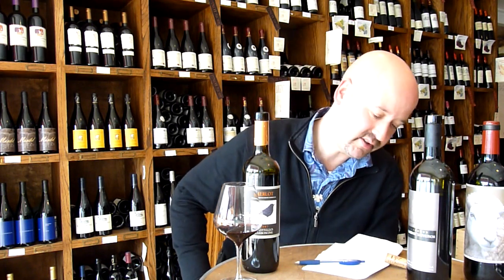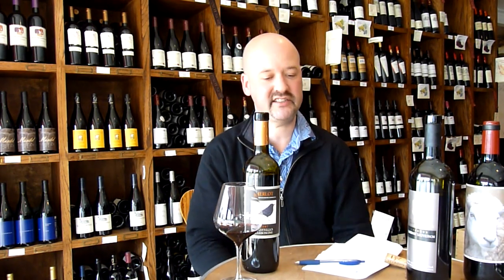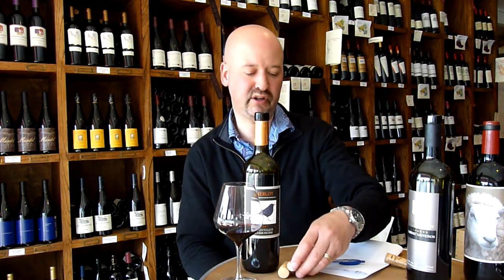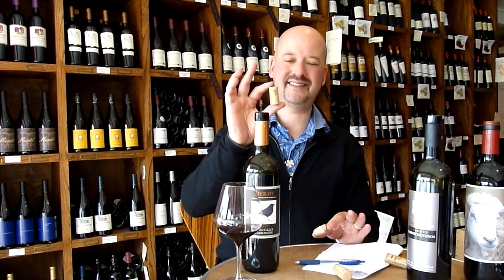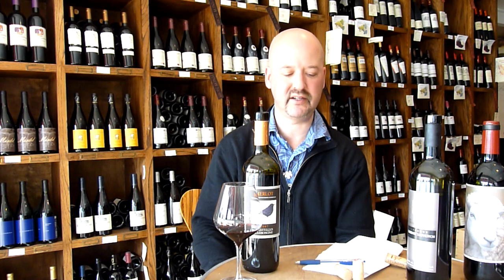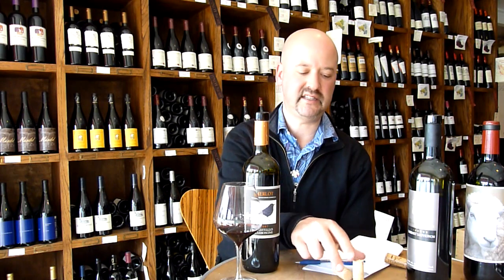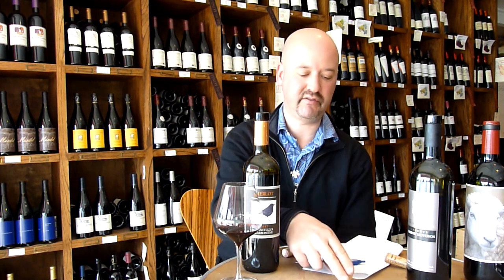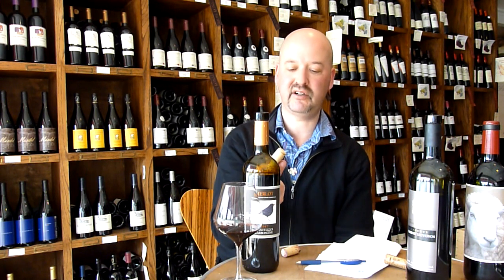What is the difference between corks and synthetics closures? - Tell me Wine TV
Today's question is from Steve from Larchmont (NY) who asks "What is the difference between corks and synthetics closures?". Send us your question and we will do our best to answer them